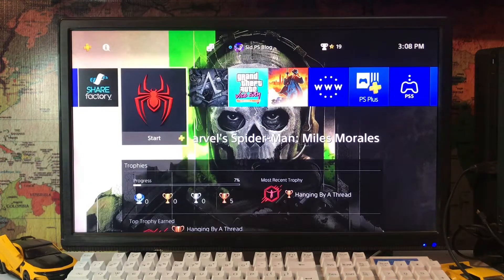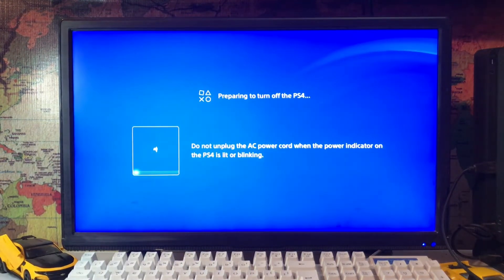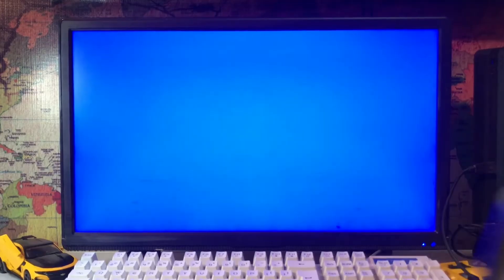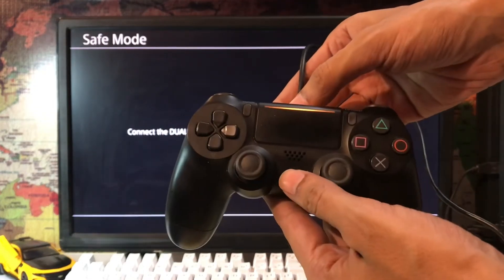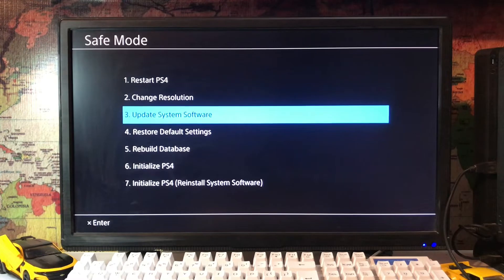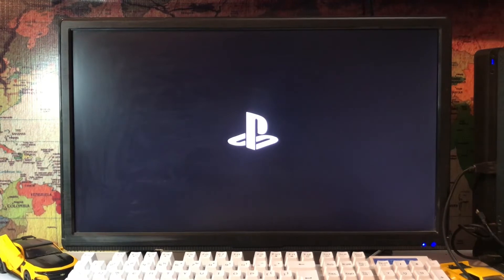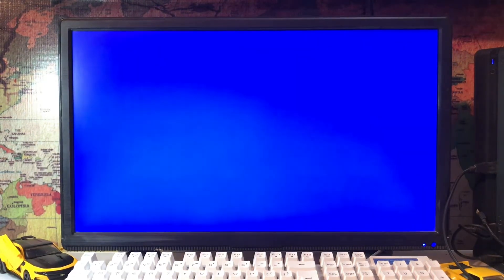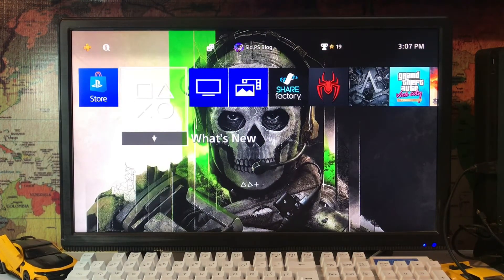PS4 How to fix CE-30095-7 Can’t Start Application Fixed